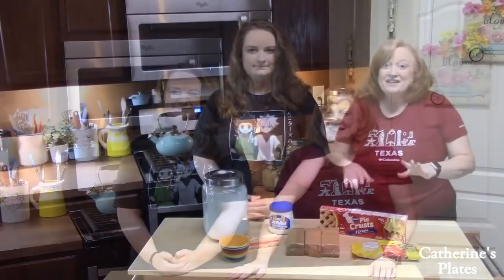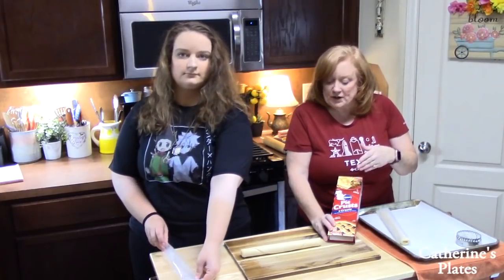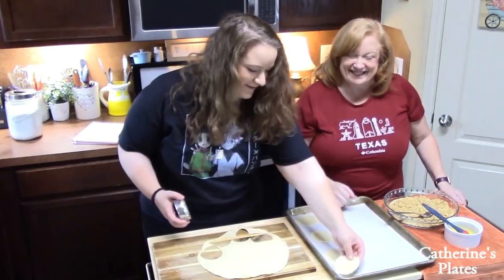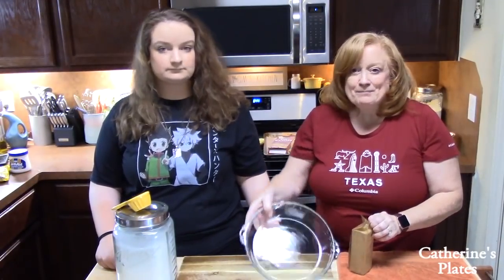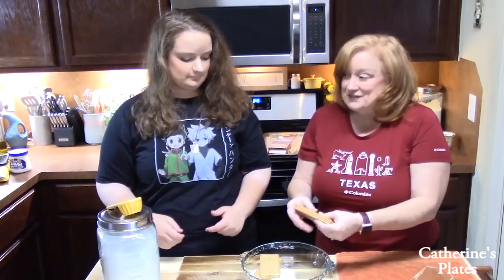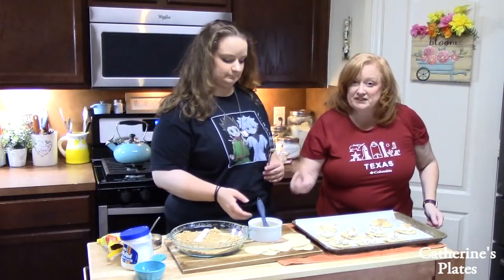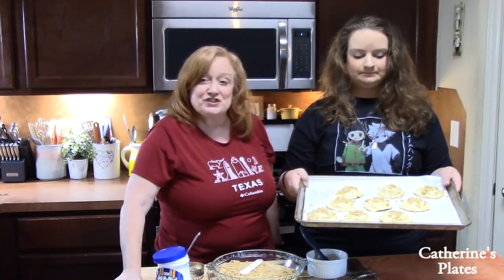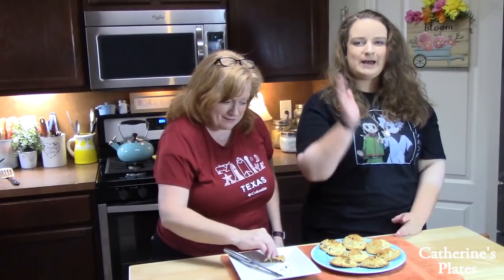SMORES Mini Baked Hand Pies | Fun, Easy and Delicious Dessert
Write to me at:
Catherine’s Plates
22720 Morton Ranch Road, Suite 160, Box 340